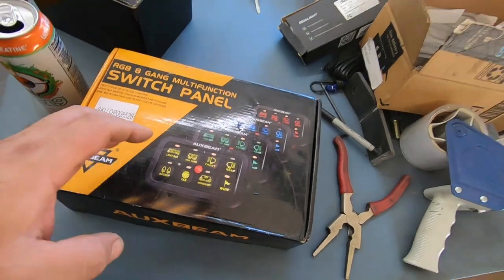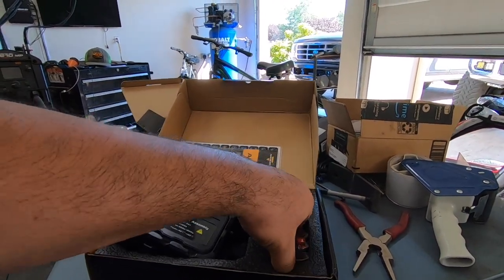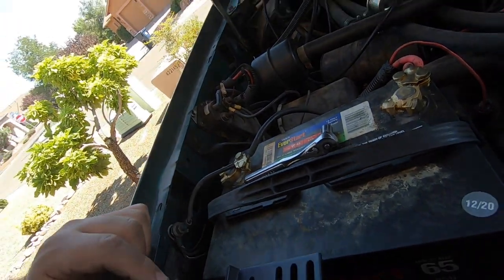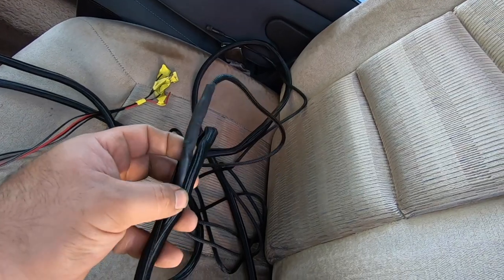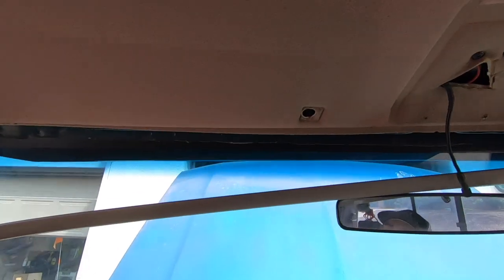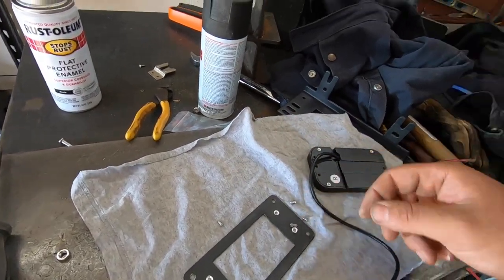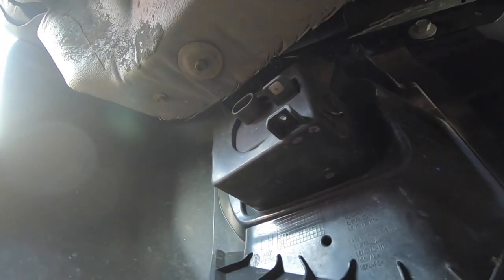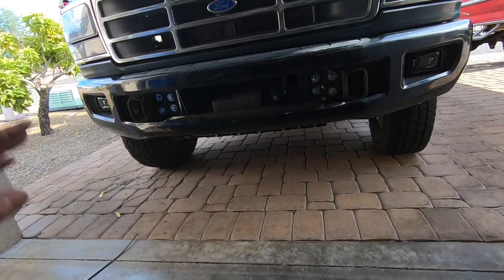Installing The Product That Made Me Like Wiring! Auxbeams AR-800 RGB SWITCH PANEL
Share with me your purchases for a shout out on Instagram!

CHECK OUT THIS HEADLIGHT BULBS!

HOW TO USE MY BUMPER BRACKETS TO INSTALL A 2017 ALUMADUTY BUMPER ON A 7.3 POWERSTROKE

3/8" Dr. 6 Pt. Metric Universal Socket Set